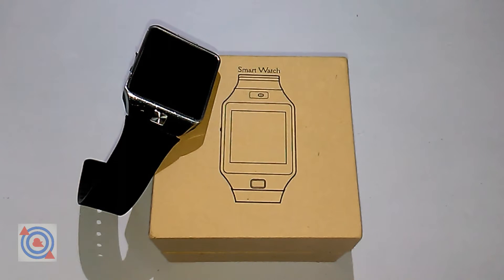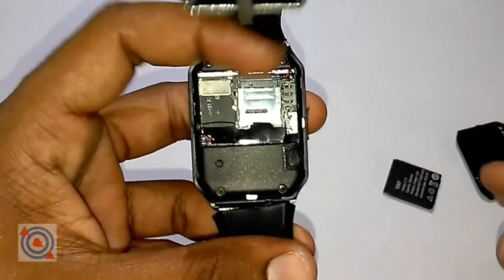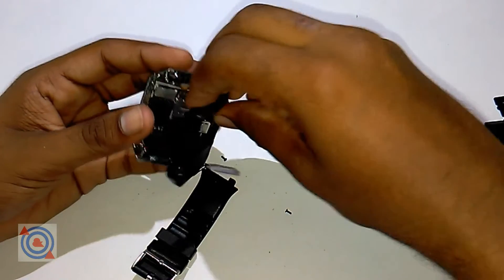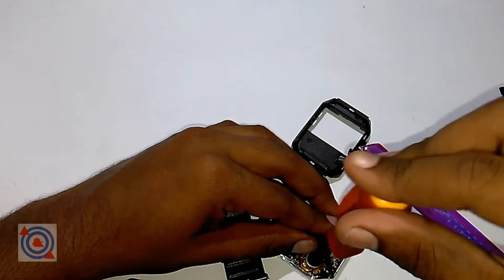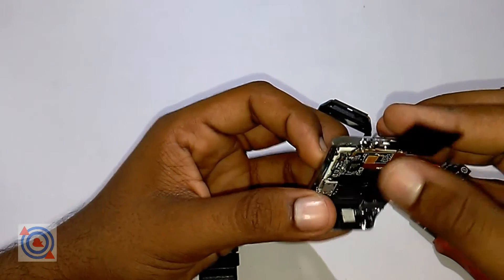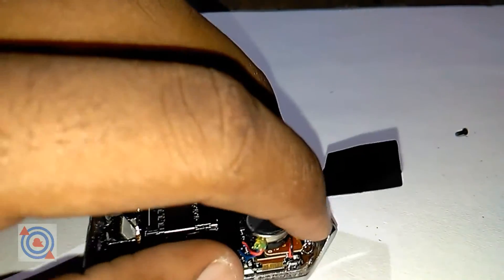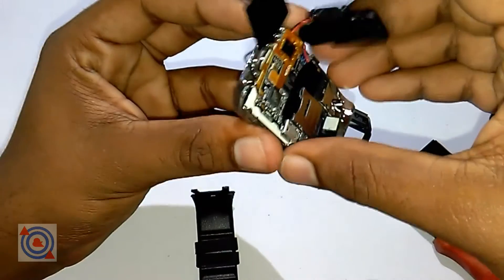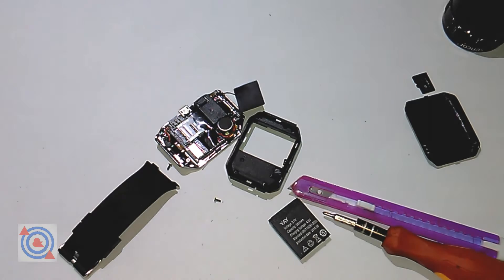DZ09 smartwatch- what's inside it